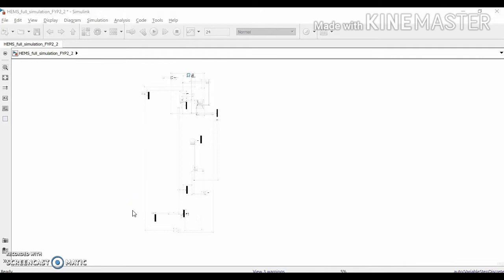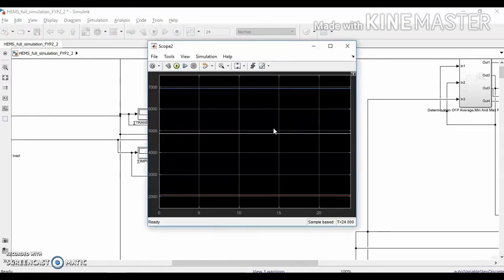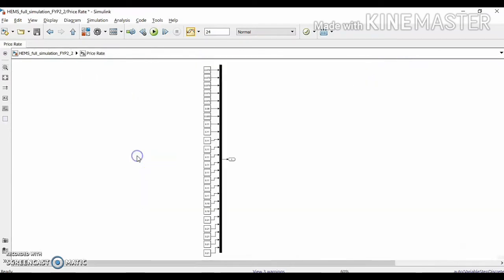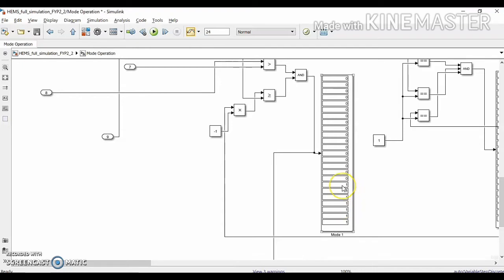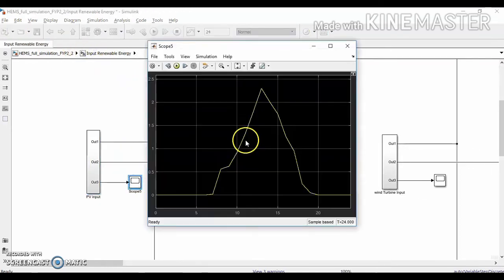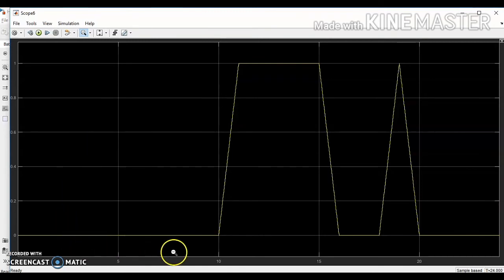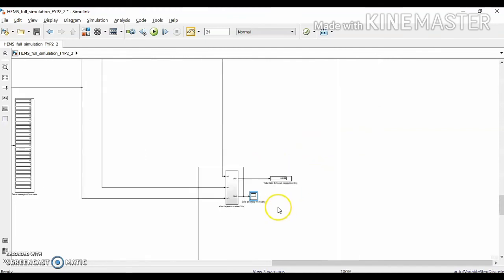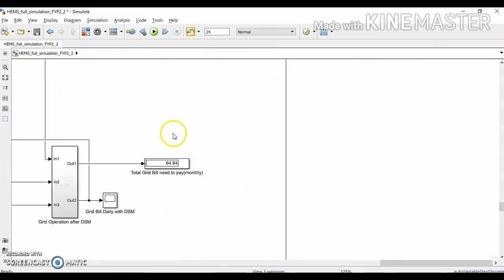Double layer Home Energy Management System